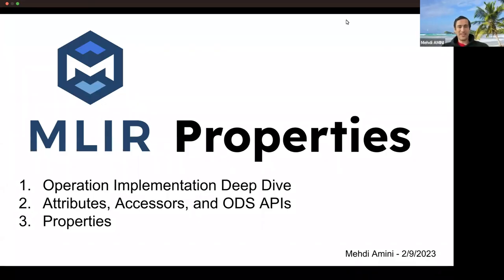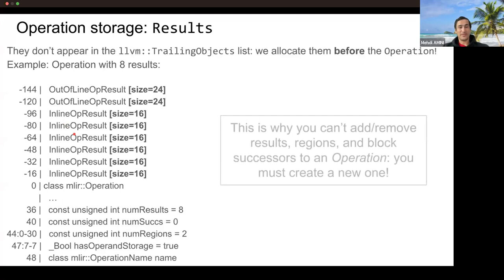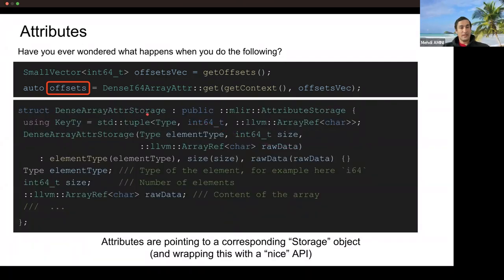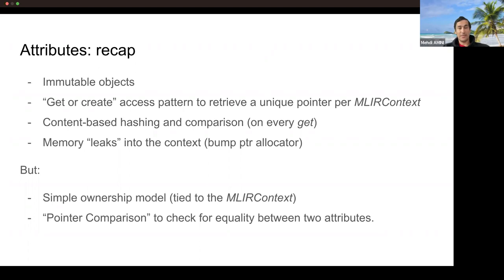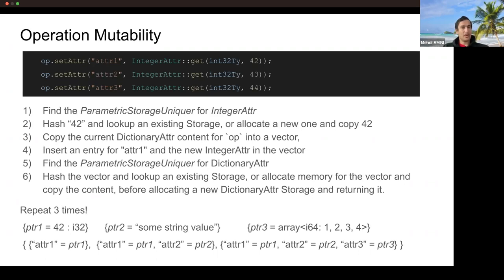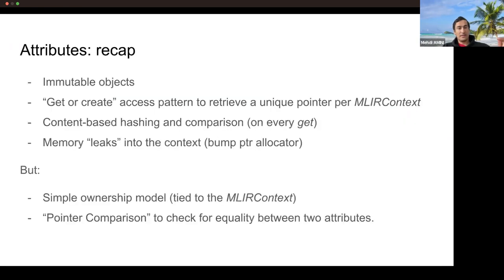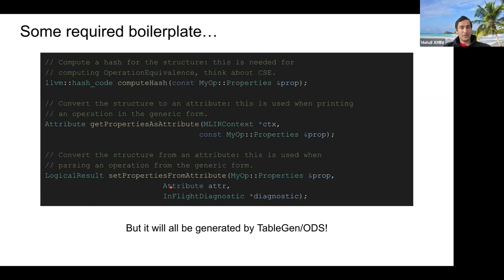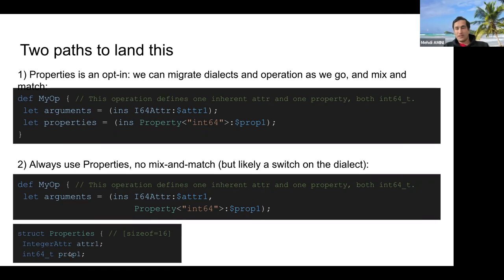Open MLIR Meeting 2-9-2023: Deep Dive on MLIR Internals, Operation&Attribute, towards Properties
In this presentation, Mehdi AMINI will introduce some of the nitty-gritty aspects of MLIR internal core data-structures. If you ever wondered what happens when you create an Operation or an Attribute in MLIR, this may be interesting!
Then we introduce Operation Properties as a new concept to potentially replace inherent Attributes on Operation.